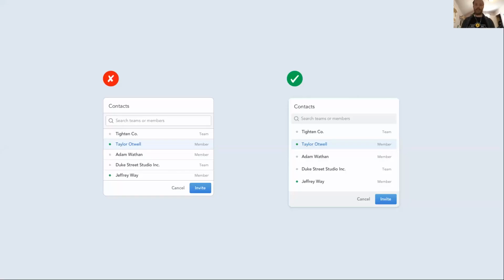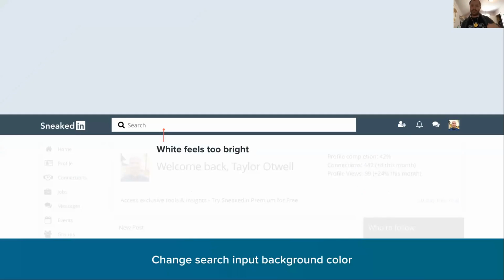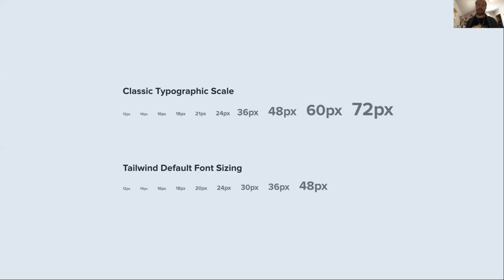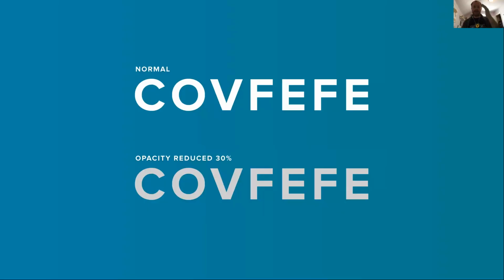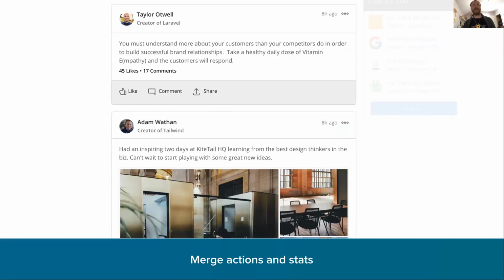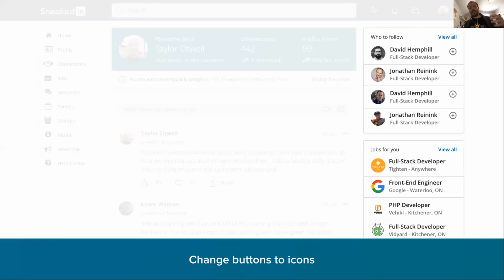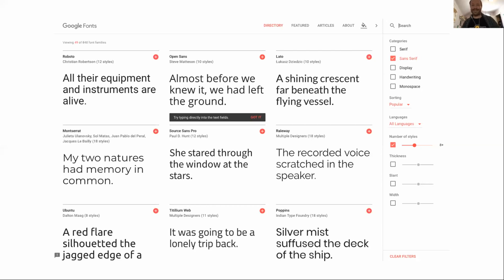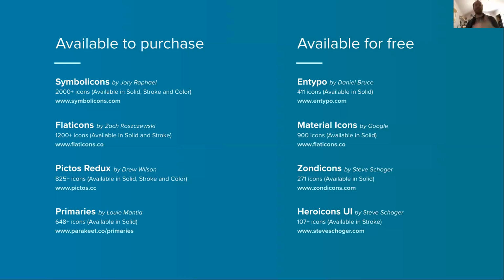The Little Details of UI Design - Steve Schoger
The Little Details of UI Design - Steve Schoger - Laracon Online Winter 2018